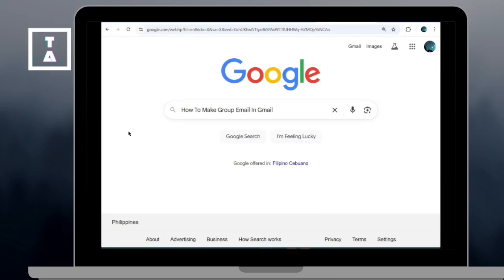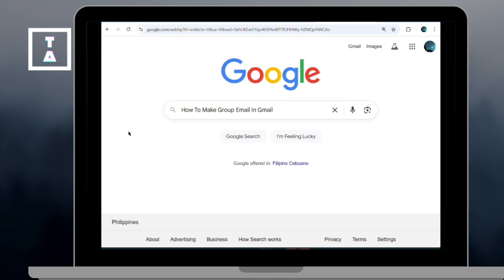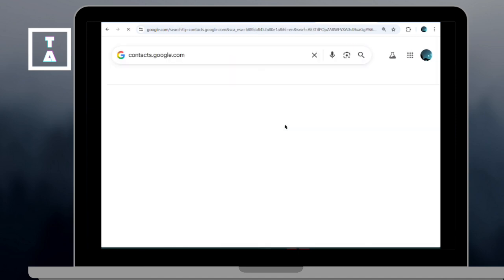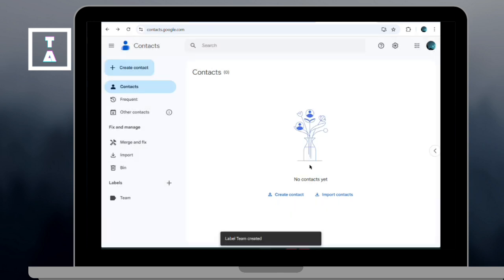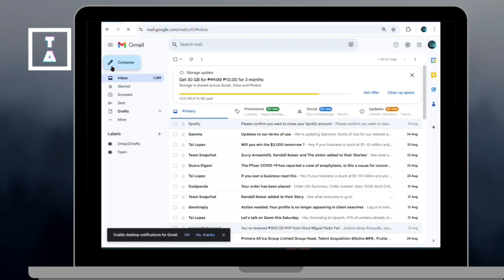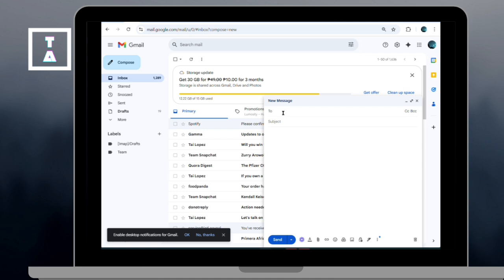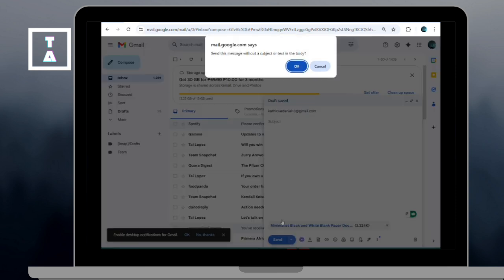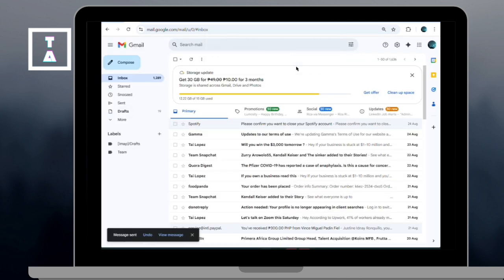How To Make Group Email In Gmail in SECONDS!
Tired of adding individual email addresses every time you want to send a group email in Gmail? Learn how to create and send group emails in Gmail quickly and efficiently! In this step-by-step tutorial, we'll show you exactly how to leverage Google Contacts to set up contact groups (also known as email groups or labels) and send messages to multiple recipients with just a few clicks.

Whether you're sending a team update, a family announcement, a newsletter, or a message to a club, mastering Gmail group emails will save you a ton of time and streamline your communication. Stop wasting time with manual entry!

📌 **What You'll Learn in this Gmail Tutorial:**
✔️ How to navigate to Google Contacts
✔️ Creating new contact labels/groups in Google Contacts
✔️ Adding contacts to your newly created groups
✔️ Sending an email to your Gmail group using the group name
✔️ Tips for managing your contact groups efficiently

This video is perfect for anyone looking to boost their Gmail productivity, manage contacts better, and send mass emails effortlessly. Make your communication more effective today!

👍 If this video helps you make group emails in Gmail, please give it a thumbs up, leave a comment with your best Gmail tip, and subscribe for more essential Gmail hacks and productivity tutorials!